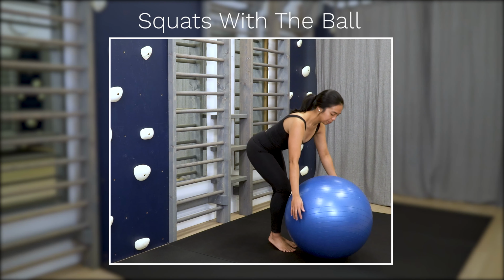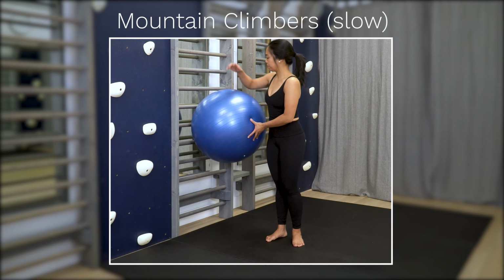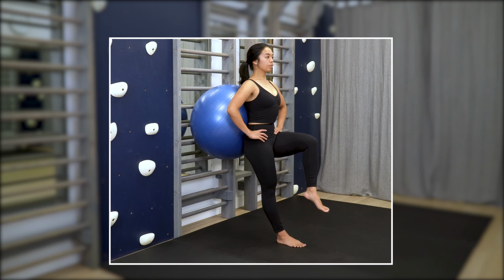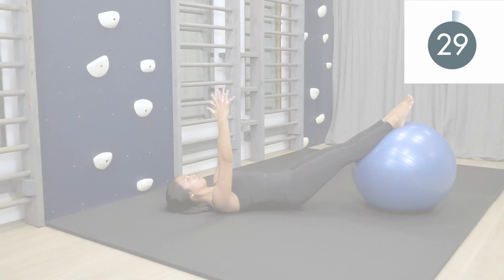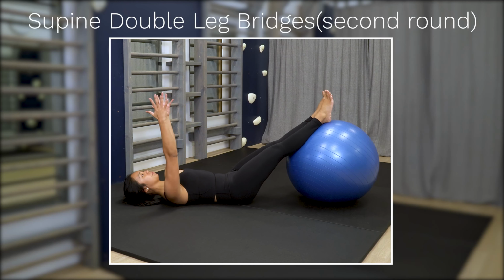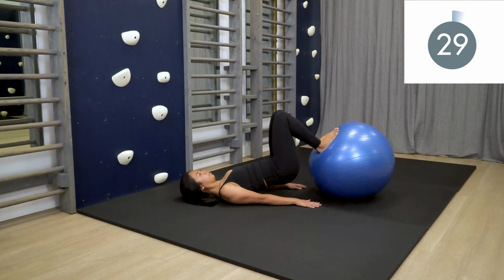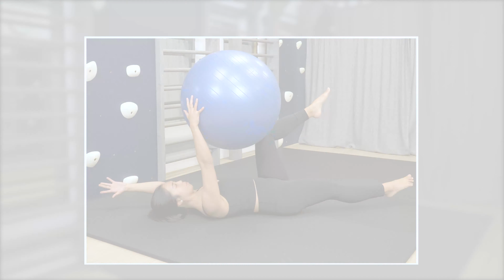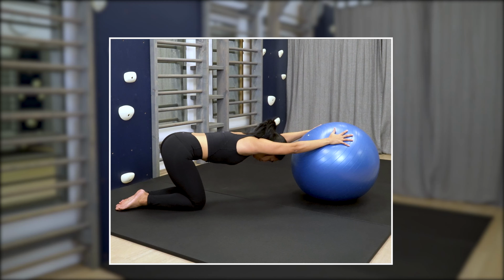13-Min Scoliosis-Friendly BALL Workout (MODERATE)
One of our subscribers requested a workout using this prop - the Physio/Swiss/Yoga/Exercise Ball!

Many of you may have access to a Physio Ball at your gym, clinic, or in your home, so we've created a short scoliosis-friendly workout that uses the ball in various ways.
These may seem similar to other exercises we've shown, but using the ball changes the angles and the stability jussst enough to make it a new challenge!

Exercises:
1) Double Leg Squat
2) Single Leg Squat
3) Mountainclimbers with hands on ball, slow
Repeat

4) Supine Double Leg Bridge
5) Supine Hamstring Curl
6) Bridge + Hamstring Curl
Repeat

7) High plank, feet on ball, shoulder push-up
8) Dead Bug with Ball
9) Roll Outs On Knees
10) Modified Child's Pose

TSC Connect is powered by The ScoliClinic and The Scoliosis Collective. Check us out:

*Although the movements are designed to maintain a neutral spine position, this general workout is NOT meant to replace treatment by a scoliosis-trained Physiotherapist. If you're looking to prevent the progression of your curve or address pain or other symptoms, please discuss any specifics of your condition with a medical professional who knows your situation.